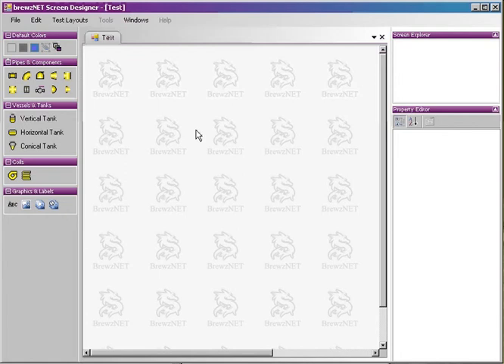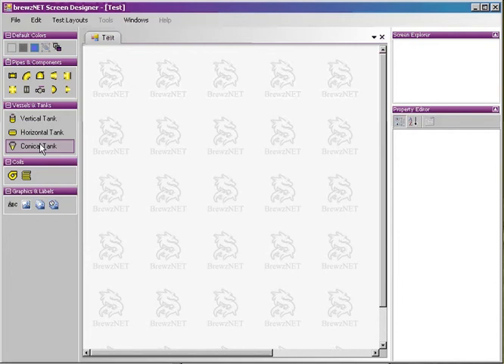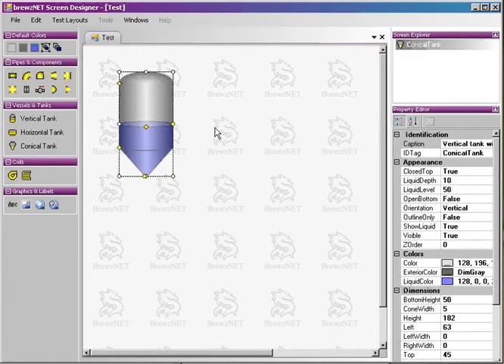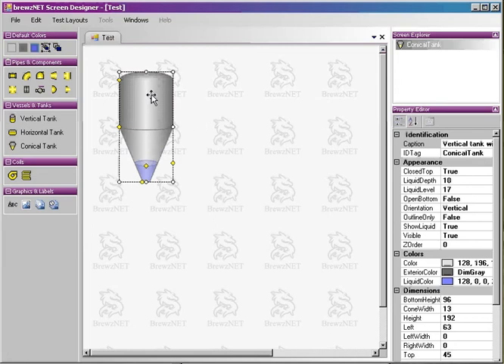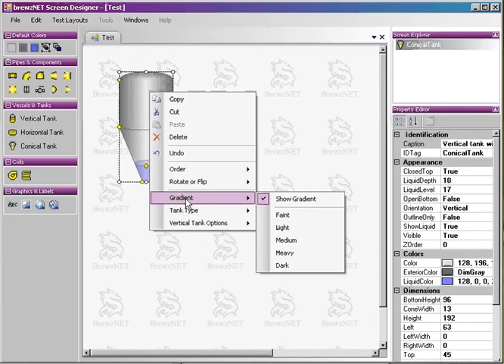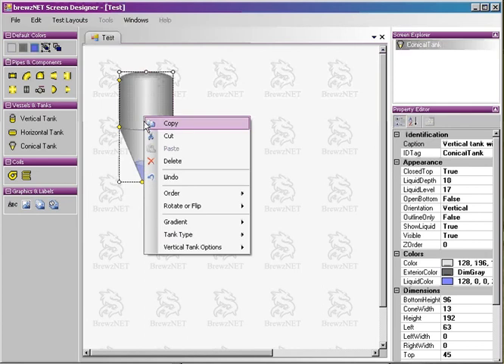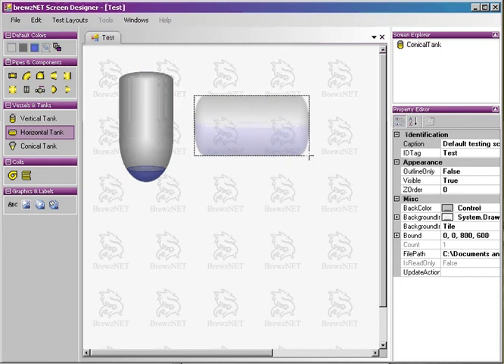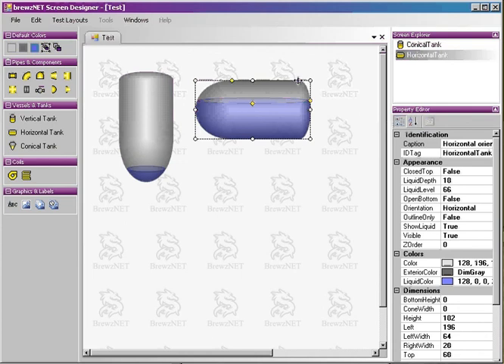Using Tanks and Vessels in BrewzNET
Demonstrates the basics of using the 3 types of vessel / tank objects available in the BrewzNET library, like sizing, dragging control points around, and switching between vessel types.